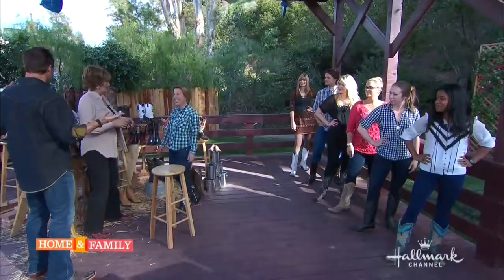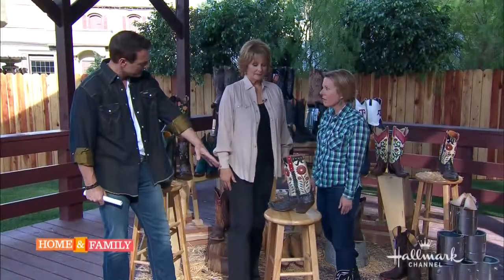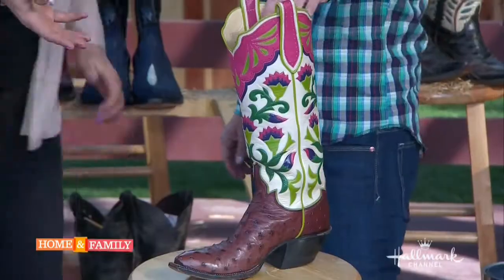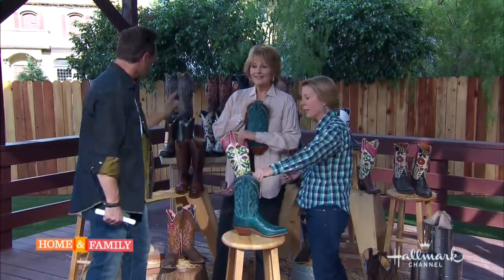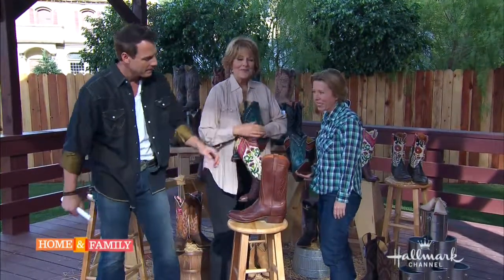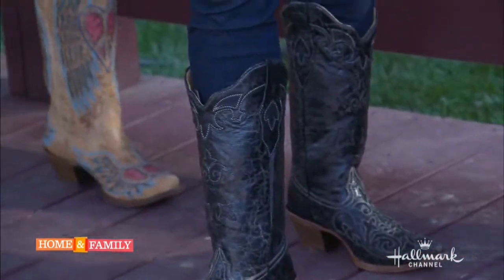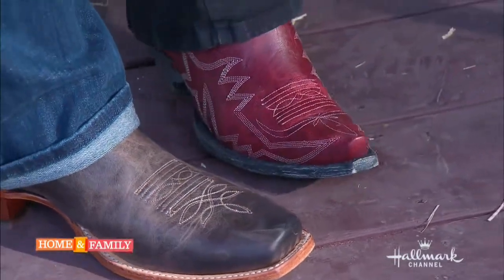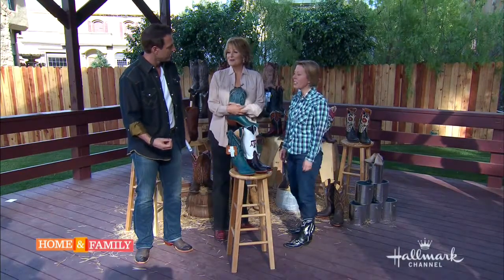Susan J. Sullivan, Entertainment Producer: Jennifer June, Cowboy Boots the Art & Sole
Author and Boot expert Jennifer June conducts a Cowboy Boot fashion show during Western Week on Home & Family Show, Season 1, Hallmark Channel